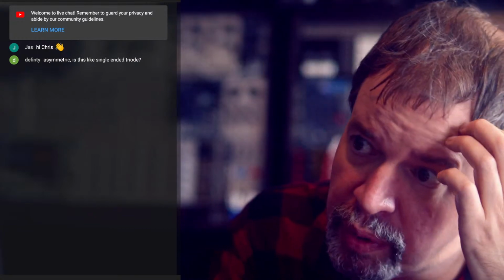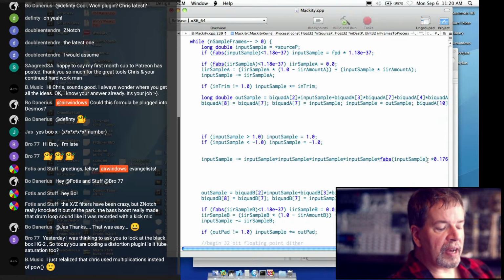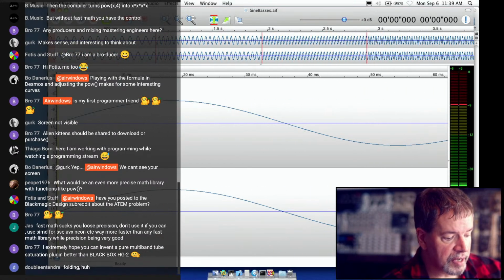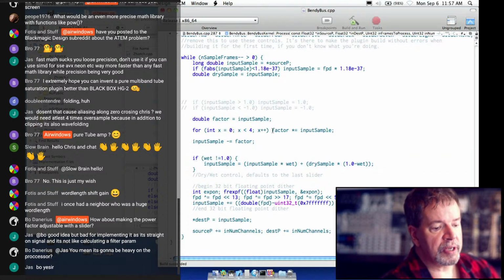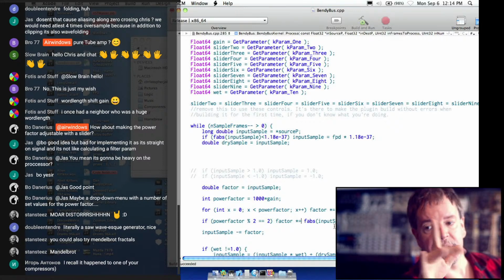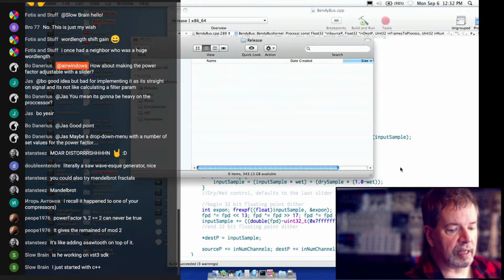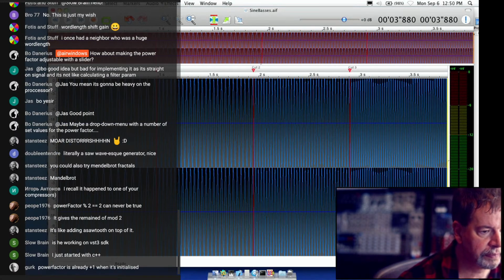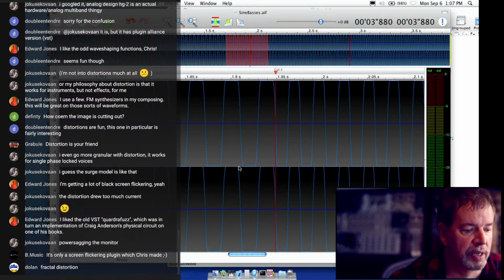Airwindows Coding: Asymmetrical Distortions